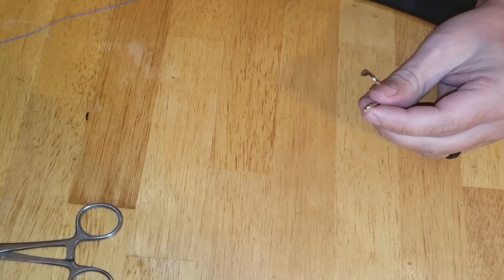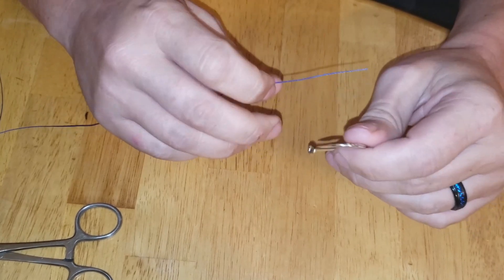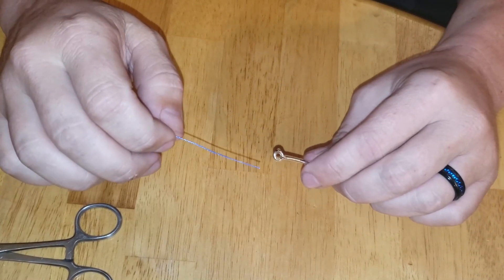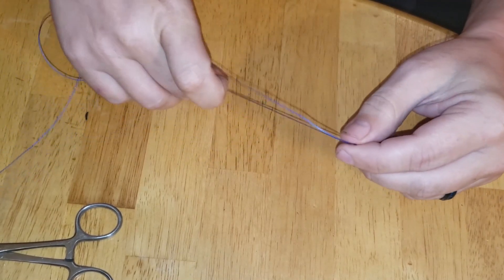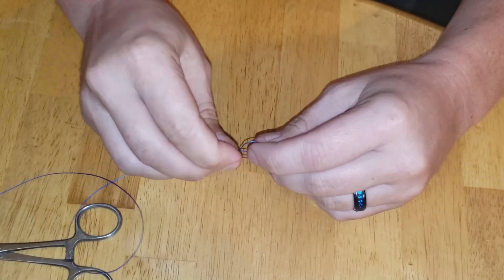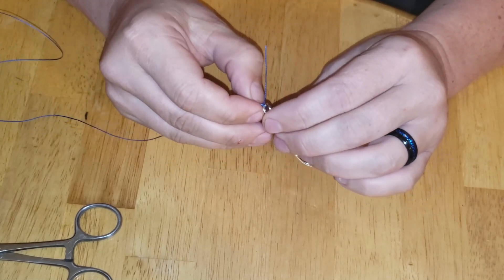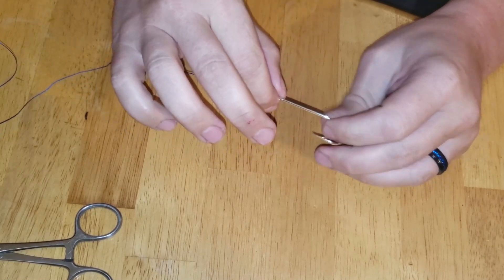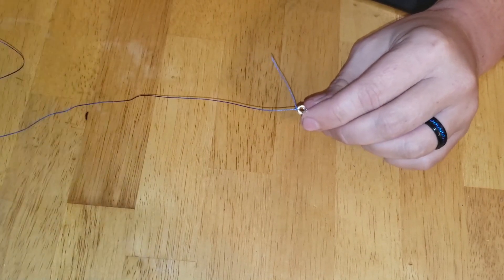The fast and easy fishing knot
The double Davy is a very fast fishing knot.